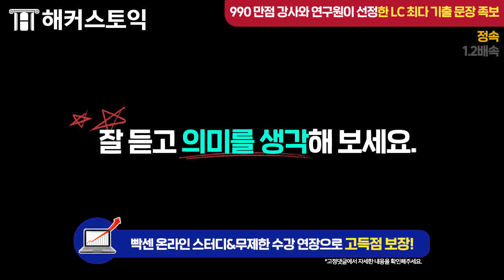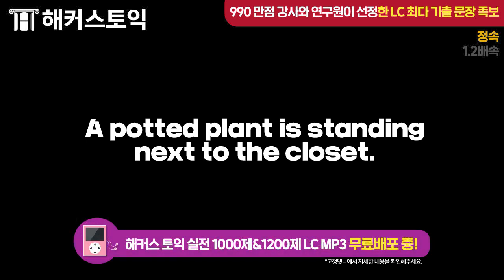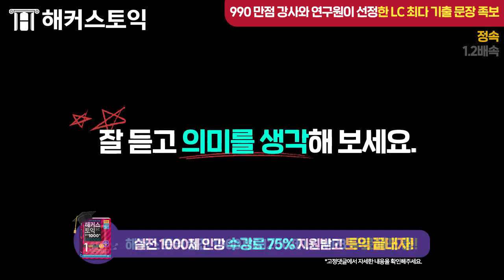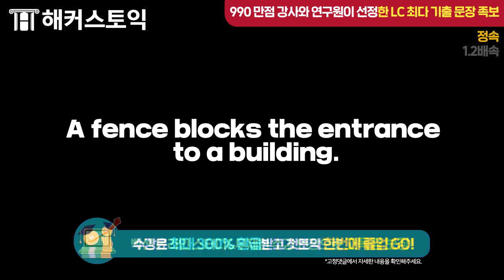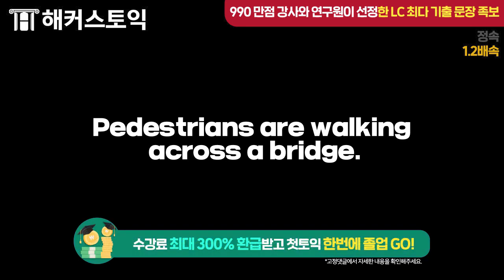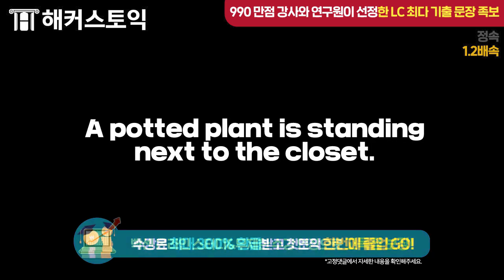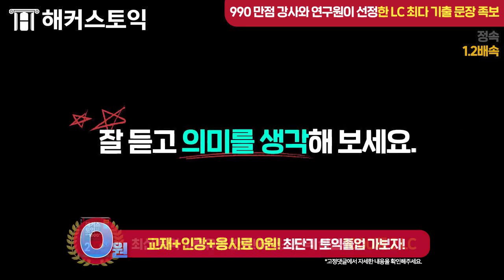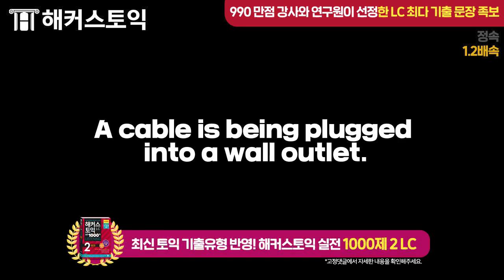토익 LC 리스닝 귀뚫기 도전🔥 파트1 빈출문장 20개 연속재생 13탄 l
💖 해커스 토익 1000제 2 LC
파트1 빈출 문장 20개 연속재생으로
토익LC 완벽 마.스.터 💖

🔊 타임라인 🔊
1. 영상 시청법 00:06 ~
2. 파트 1 빈출 문장 - 정속 00:18 ~
3. 파트 1 빈출 문장 - 1.2배속 05:48 ~

♥ 해커스 토익 1000제 2 LC 무료 MP3 파일받기!
♥ 해커스 토익 1000제 수강료 75% 지원 받고 토익 끝내기!
♥ 인강+시험 응시료 0원으로 토익 끝내기!
♥ 수강료&교재 무료 지원받고 인기 강의 수강하기!